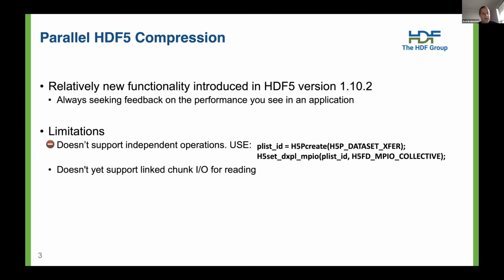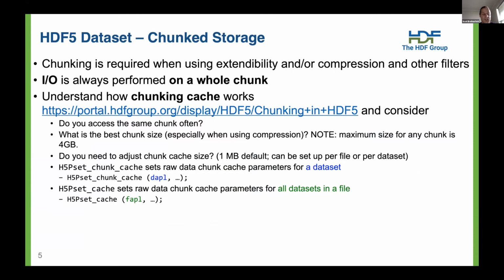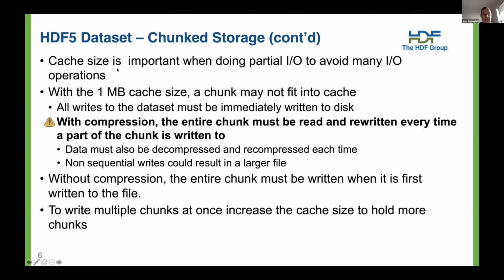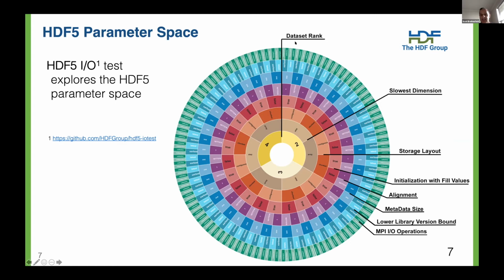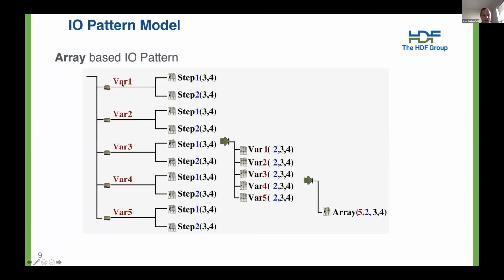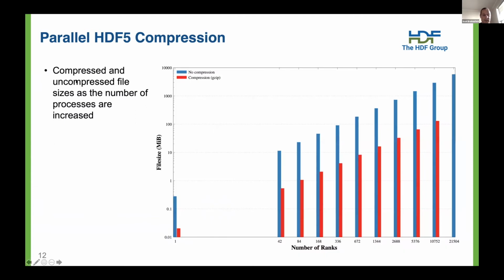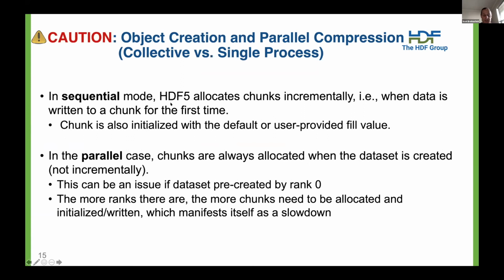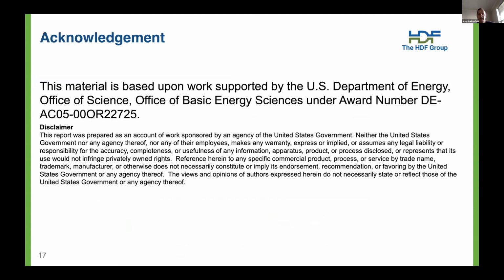HDF5 Parallel Compression Performance Factors – Scot Breitenfeld, The HDF Group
2021 HDF5 Users Group - October 13, 2021

HDF5 compression filters can help to minimize the amount of space consumed by an HDF5 file. HDF5 version 1.10.2 introduced parallel compression. Recently, the HDF5 parallel compression feature was investigated to understand how various HDF5 parameters affect the performance of parallel compression. This talk will present those findings.